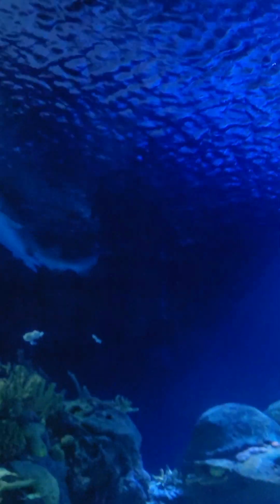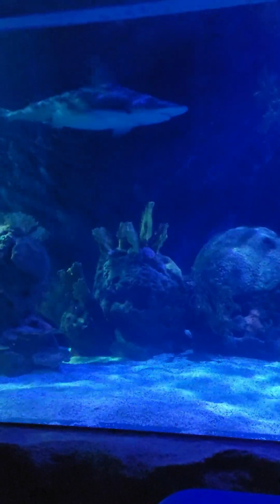Visiting Houston Downtown Aquarium - Best Experience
@omaepaul family in Houston travel downtown aquarium. Hopes you've enjoyed watching.